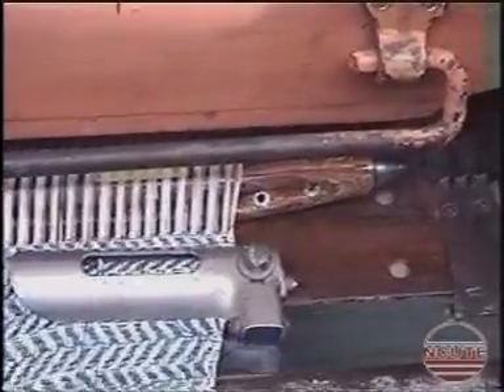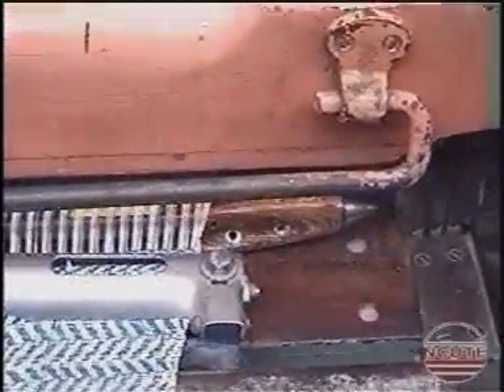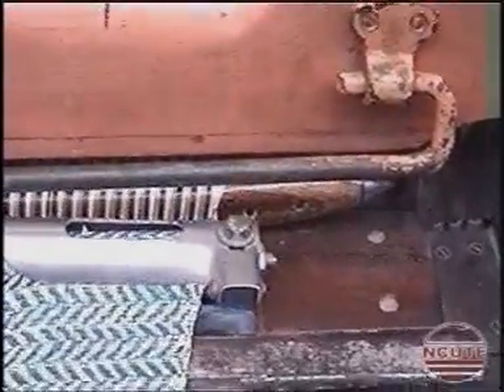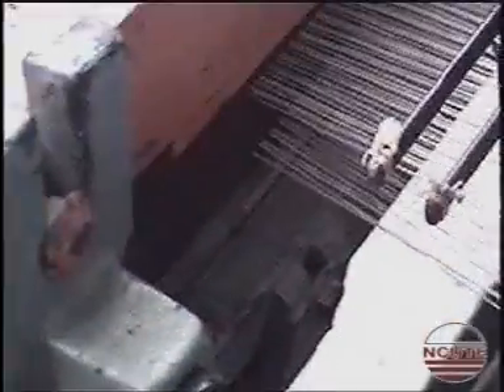Loose Reed Mechanism.mpg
This Video describes you about the clear working principle of Loose Reed Mechanism in a Power Loom